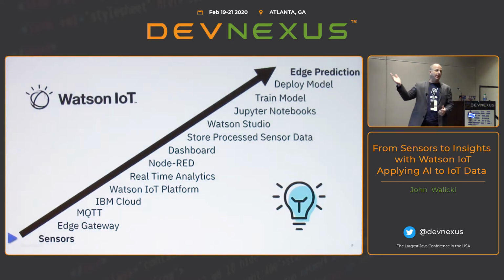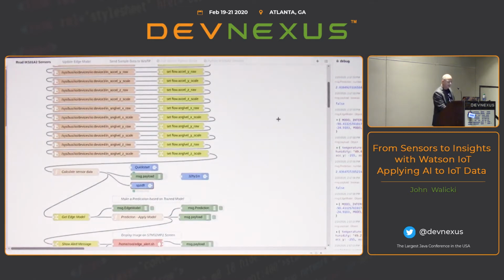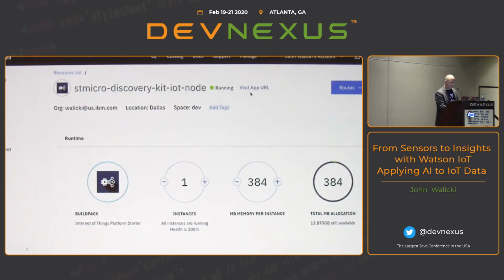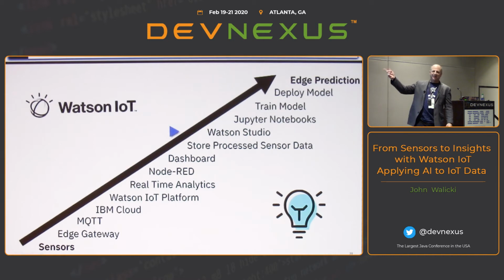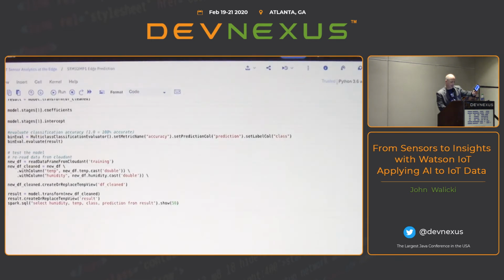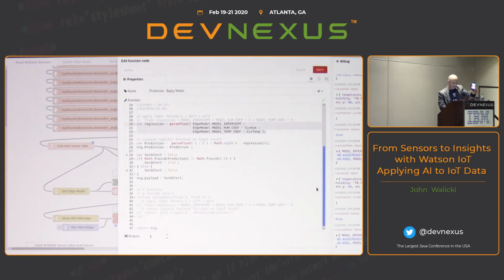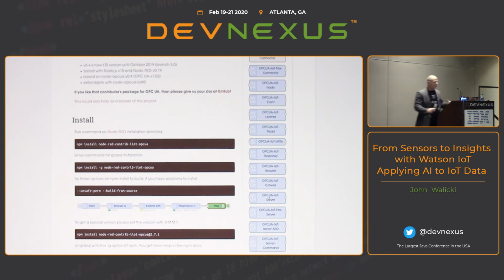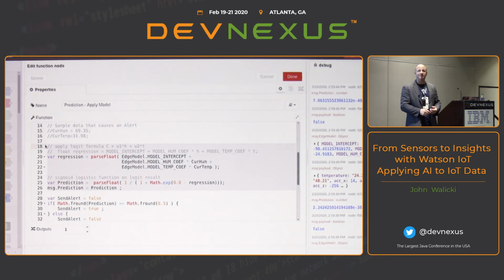Devnexus 2020 Applying AI to IoT Data John Walicki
Abstract
Applying the power of IoT and AI lets organizations gain valuable insights from a universe of physical assets, from vehicles to facilities and systems. Learn how to harness IoT data to deliver operational and predictive maintenance insights using AI at the Edge. Take a fast-paced journey that follows IoT sensor data from generation, edge gateways and analytics, encryption, IBM Cloud, Watson IoT, Node-RED processing, cloud storage, Watson Studio, Apache Spark analysis in Jupyter notebooks, PixieDust visualization, machine learning algorithms and deployment of the models for edge prediction.

John Walicki
CTO, IoT Advocacy
IBM Cognitive Applications
STSM, IBM Academy of Technology Leadership Team